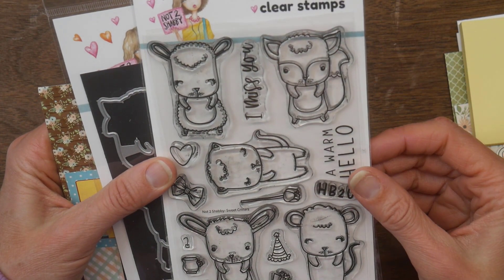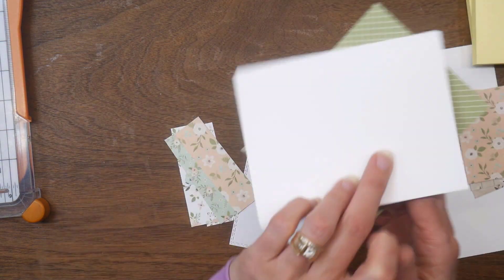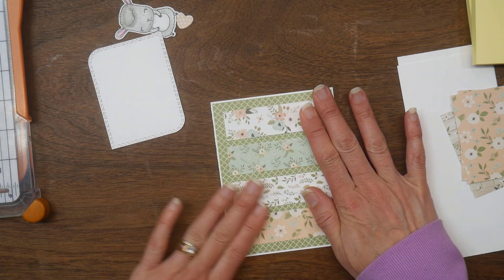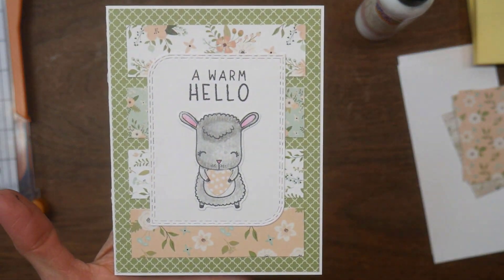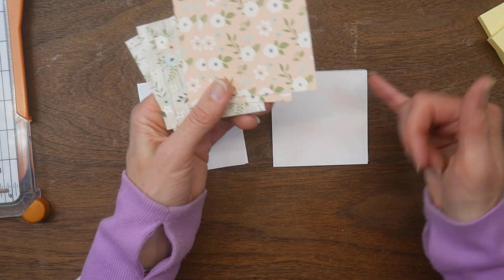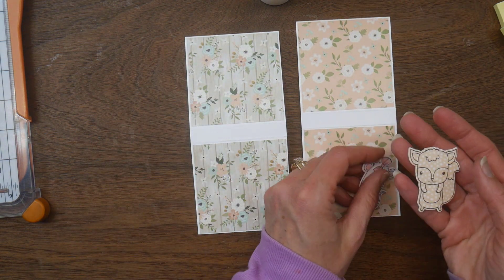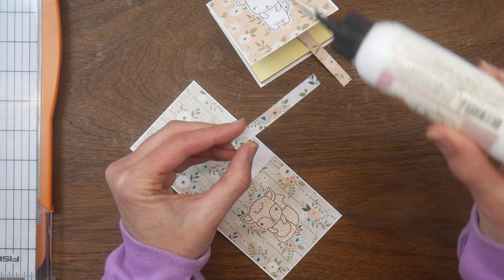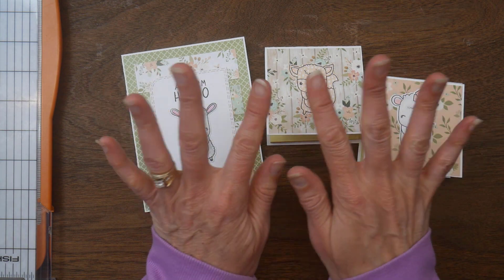3 Projects from 1 Stamp and Die Set - Cards and Post It Pads - Process Video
I used the Sweet Critters stamp and die set from @Not2ShabbyShop Shop to create 3 fun projects!

You can find the stamp and die set along with paper similar to what Scrapping for Less used to have

If you missed the other projects I made with these Sweet Critters, you can watch them here:

Other projects I used:
Neenah 110 lb Cardstock
Bone Folder